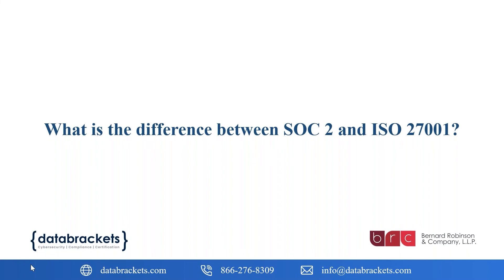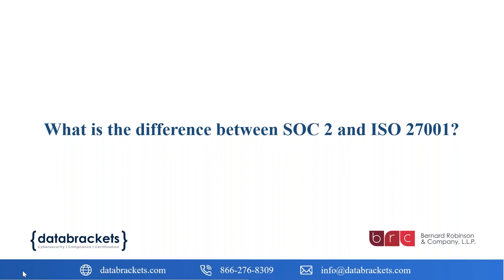What is the difference between SOC 2 and ISO 27001?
About Us:
databrackets is committed to safeguarding organizations from cyber threats and ensuring their business continuity in adverse situations. We believe every company deserves to be protected against cyber challenges by reducing their overall risk, including vendor-related risks. Our approach incorporates compliance frameworks, security standards and regulatory requirements to drive investments in security technology, employee training, and strong cyber hygiene practices. Our services include a self-assessment platform and consultation with certified security specialists.

With over a decade of experience, we have served a wide range of industries including MSPs, healthcare providers, radiologists, SaaS providers, pharmaceutical companies, and more. Our customers have utilized security frameworks like ISO 27001, SOC 2, HIPAA, NIST SP 800-53, NIST Cybersecurity Framework, NIST SP 800-171, GDPR, CMMC, 21 CFR Part 11, MIPS, Security Risk Assessment, along with  compliance and Security Awareness Training. Our assessment library is extensive, and our offerings continue to evolve to meet the ever-changing needs of our clients.